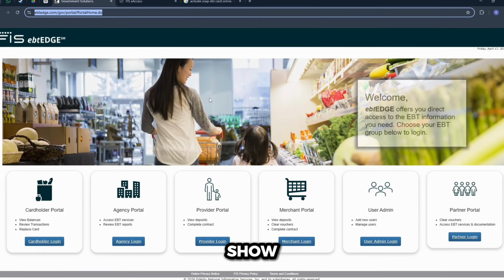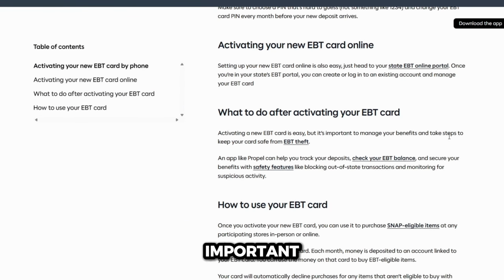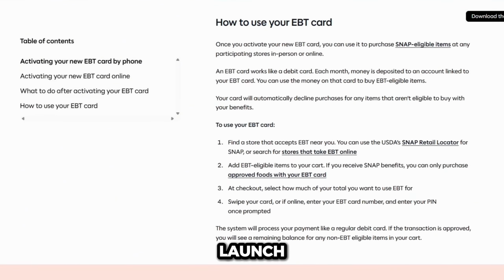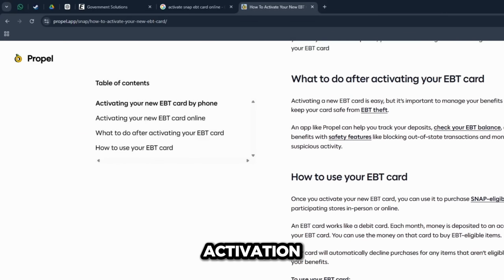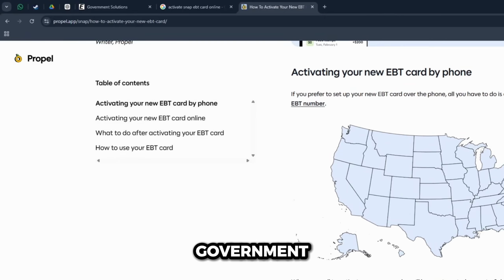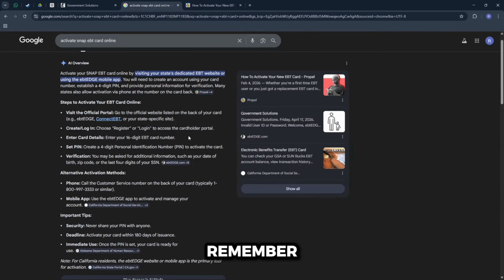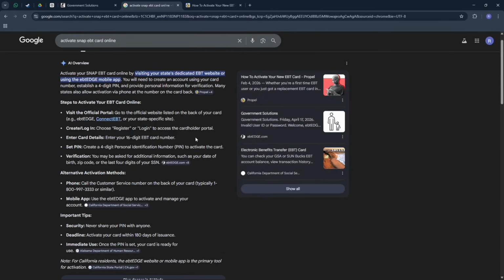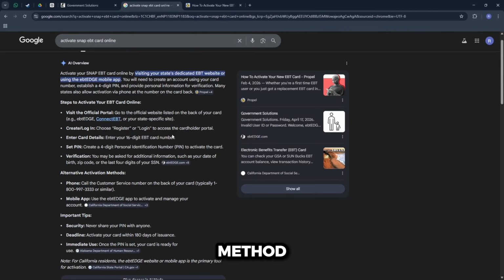How To Activate SNAP EBT Card Online (2026 Guide) | EBT Card Activation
Learn how to activate your SNAP EBT card online in 2026 with this simple step-by-step guide. This tutorial shows you how to activate your card so you can start using your benefits quickly and safely.

In this video, you’ll learn:

How SNAP EBT card activation works
Where to activate your EBT card online
How to enter card details correctly
How to create or log into your EBT account
How to confirm activation successfully
What to do if activation fails

👉 Important: Always activate your EBT card using the official government or state EBT portal.

Timestamps:
0:00 – Introduction
0:05 – Open EBT activation page
0:25 – Enter card details
0:50 – Verify account
1:05 – Confirm activation
1:11 – Final summary